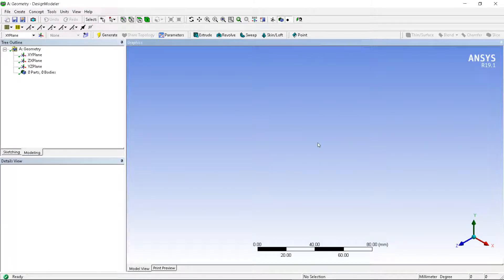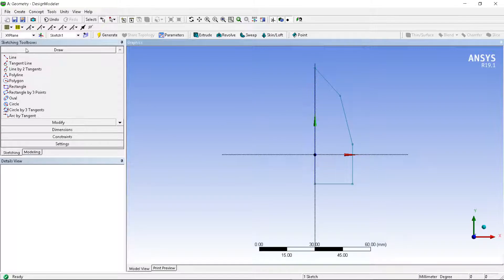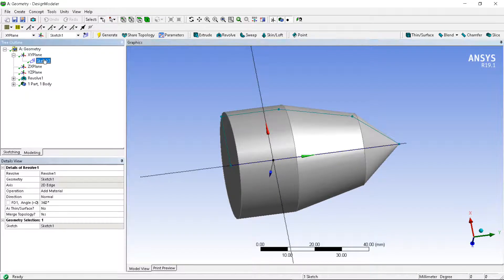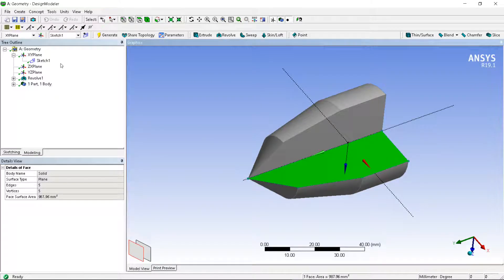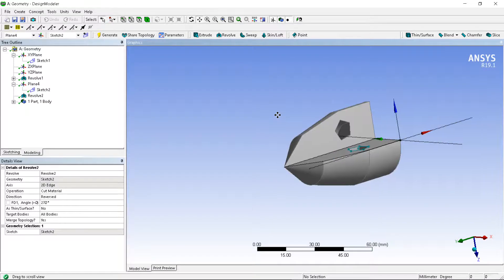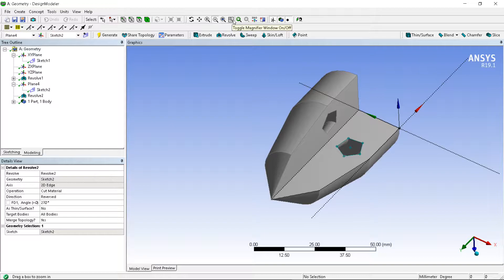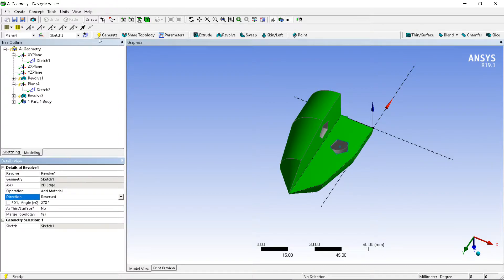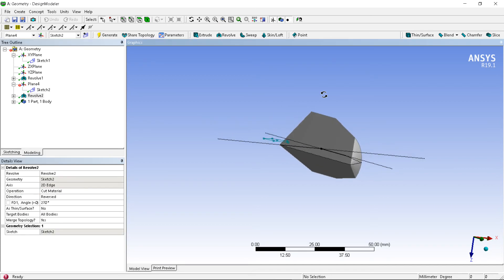ANSYS Design Modeler Tutorial 4- Revolve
You will learn Drawing tool and a Modified tool that makes you proficient in creating a Revolve used for modelling.